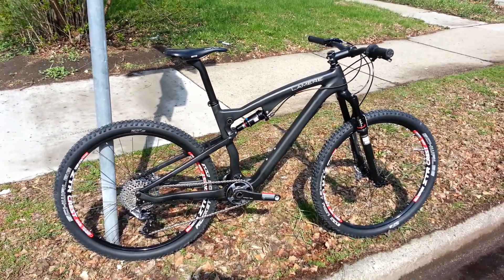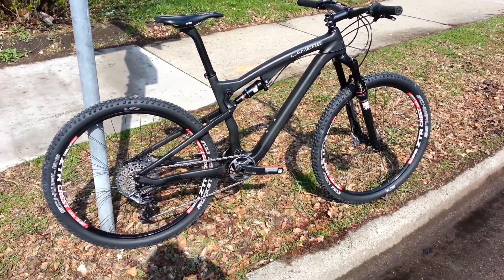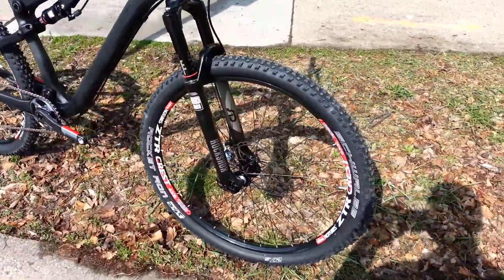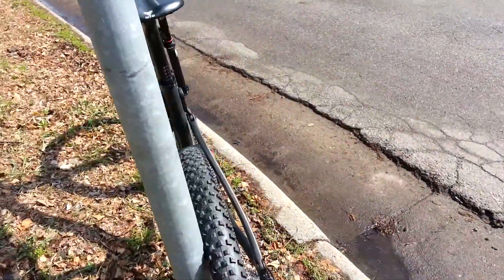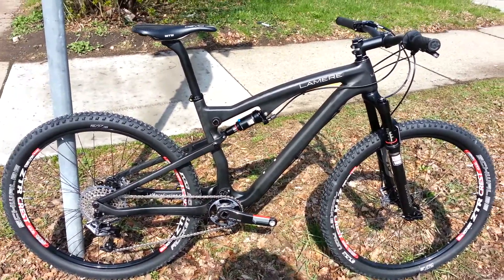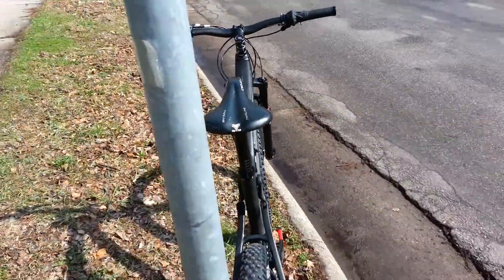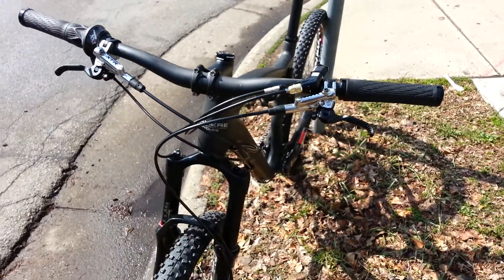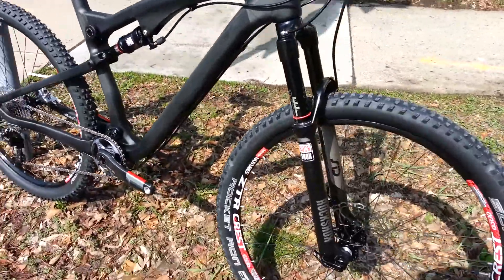650b Full Susp Thru-Axle LaMere mountain bike build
LaMere carbon full suspension 650b mountain bike with thru-axle front and rear, 21.5lbs without pedals but with Stan's fluid in the RocketRon Schwalbe tires, LaMere carbon bars and post, LaMere alloy stem, XX1 drivetrain, Stan's Crest wheelset 160mm disc rotors, RockShox SID worldcup fork and XX rear shock  with Xloc lockout.